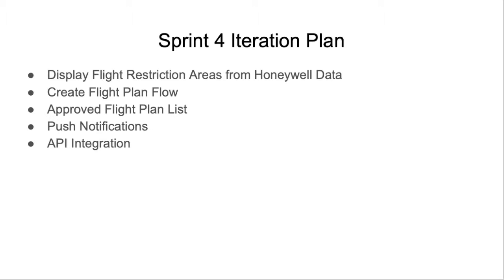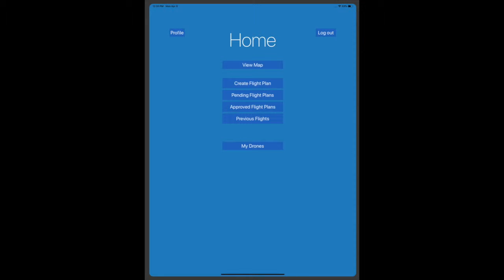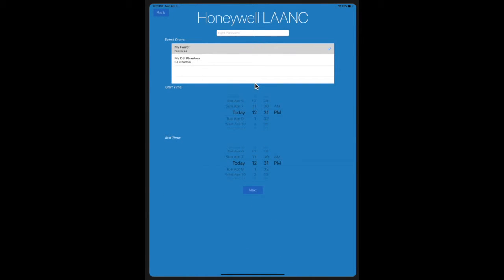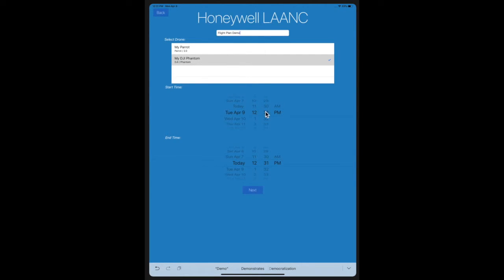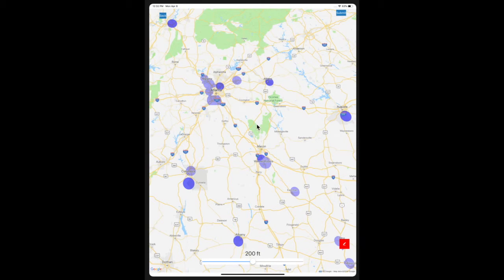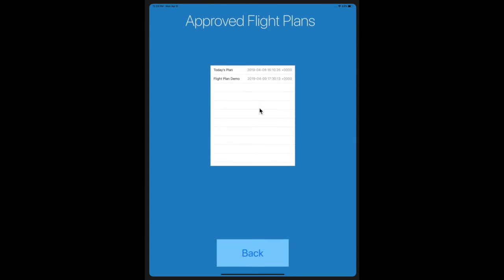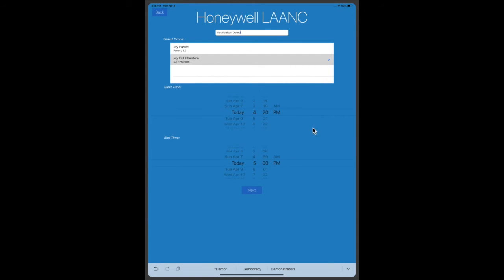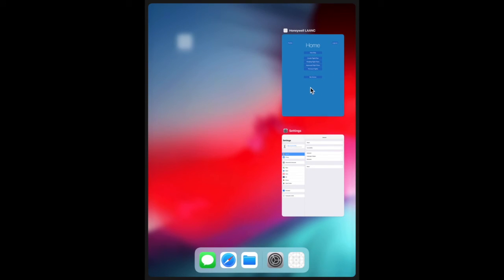Team 8321 - Sprint 4 Demo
Sprint 4 Demo for Junior Design, team 8321